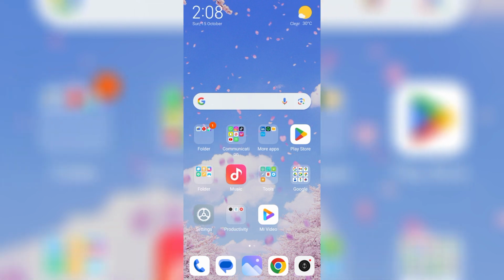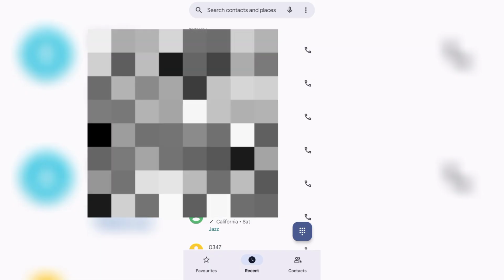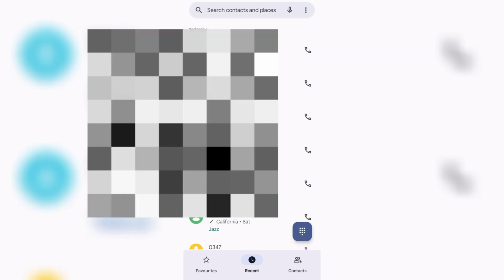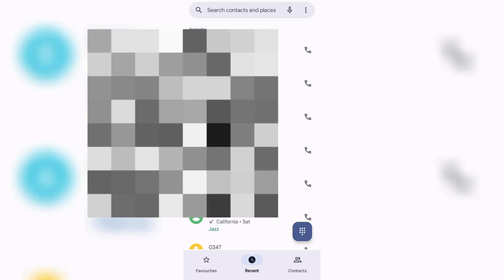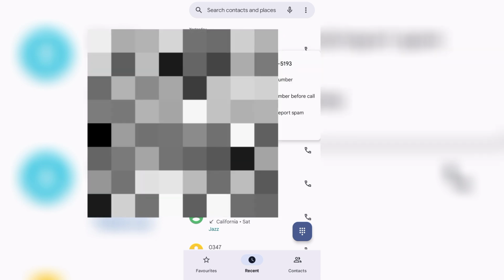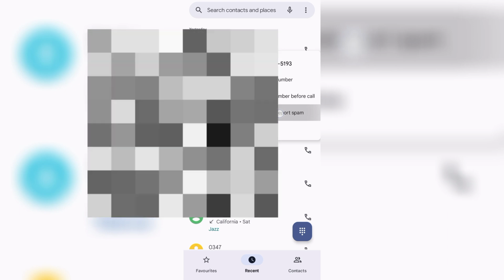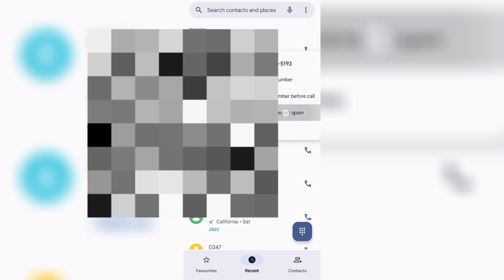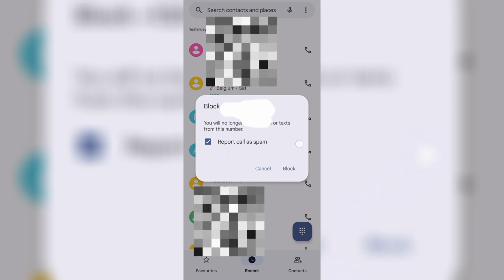How to Block Spam Calls on Android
In this video, we will show you how to block spam calls on your Android device. If you're tired of receiving unwanted calls from telemarketers, scammers, or unknown numbers, this tutorial is for you. We'll guide you through the steps on how to block specific numbers, enable "Do Not Disturb" mode, and use third-party apps to filter out spam calls. With our easy-to-follow instructions, you'll be able to enjoy a peaceful and uninterrupted phone experience.

Queries Solved:
1. How to stop unwanted calls on Android
2. How to block spam numbers on Android
3. How to avoid telemarketing calls on Android